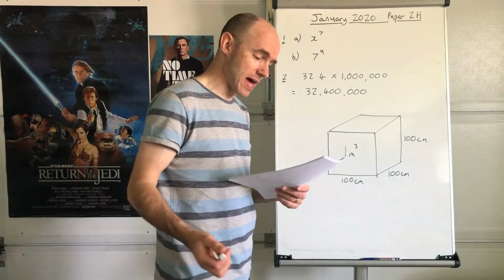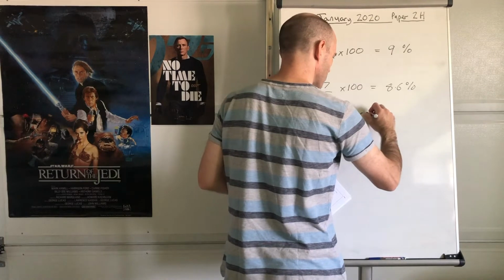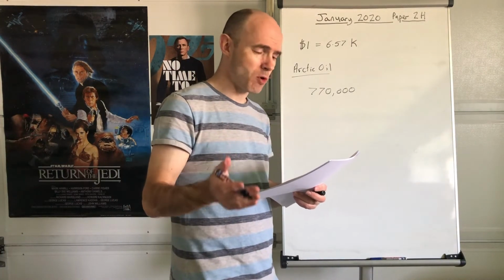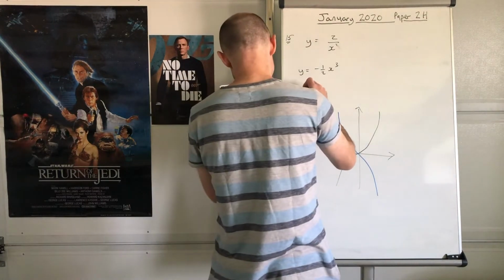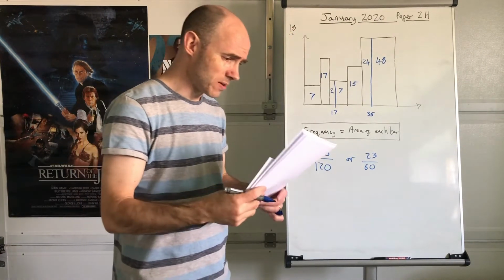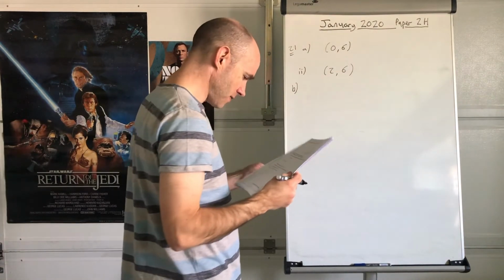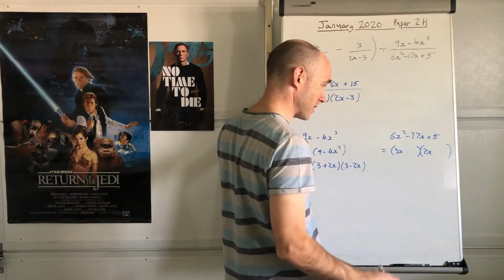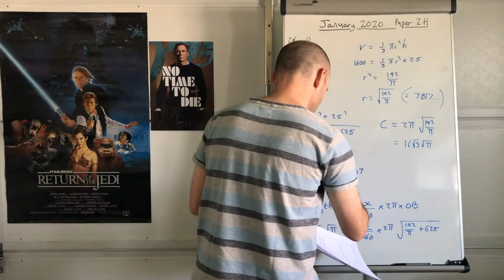Edexcel IGCSE Maths January 2020 Paper 2H: Worked Solutions to an Exam Paper